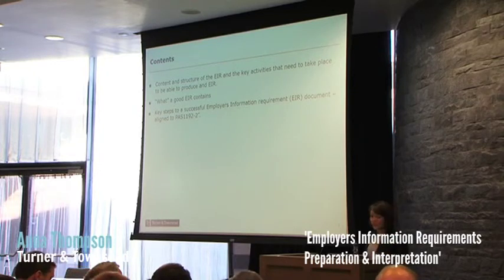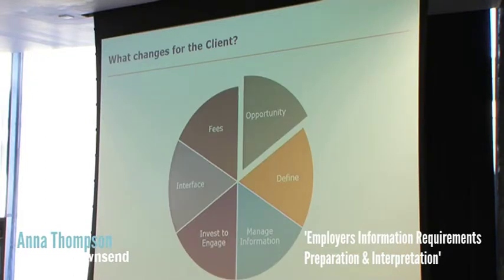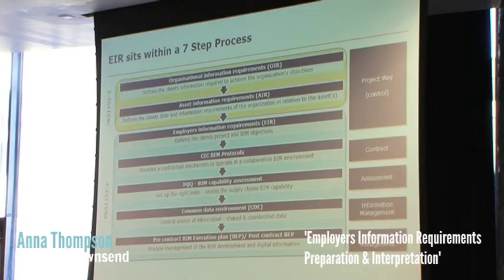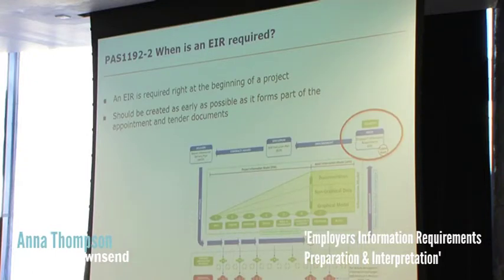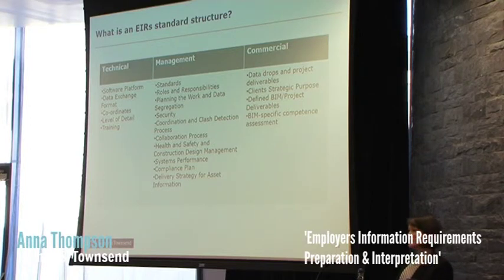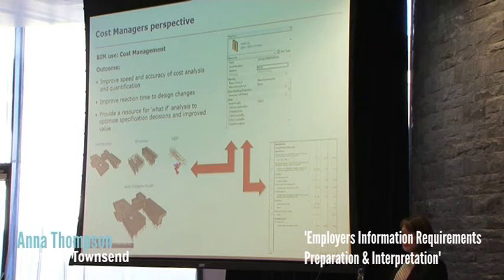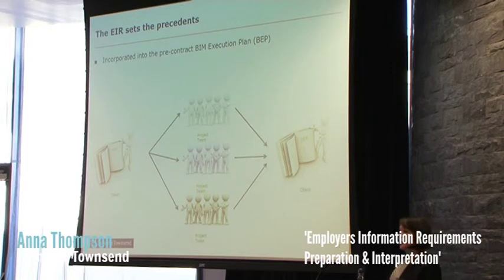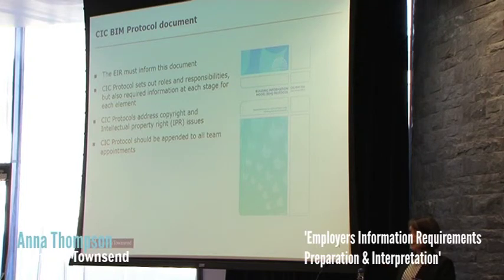CITA April 2015, Anna Thompson, Turner & Townsend, 'How to Prepare and Implement an EIR'